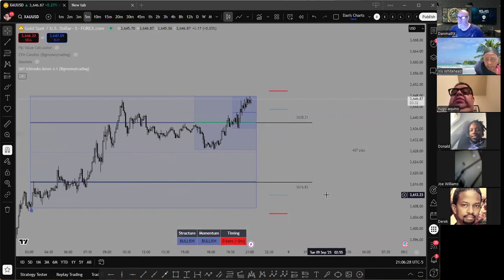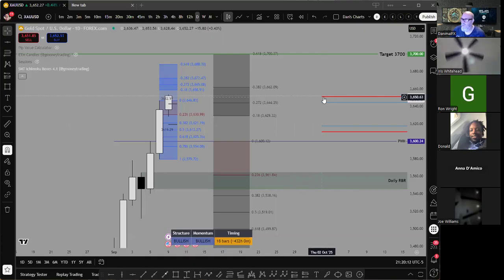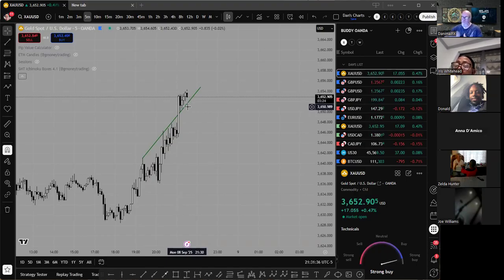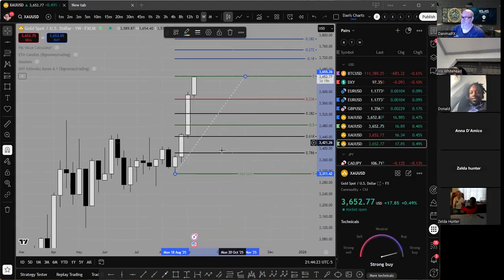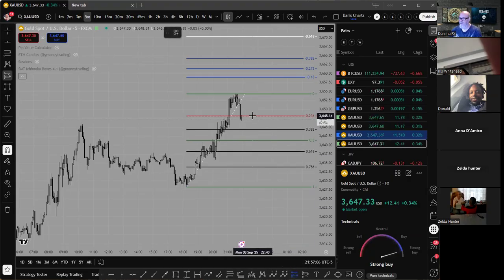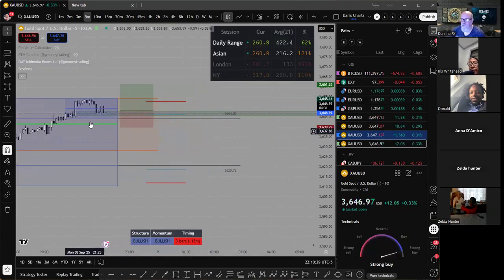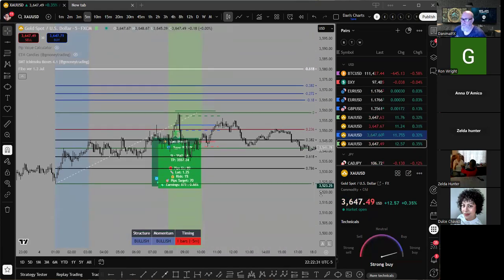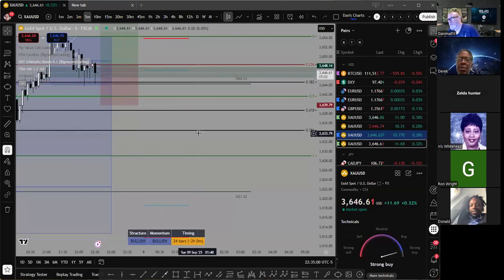Titan Circle Study Group – Mon. September 15, 2025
Welcome to Titan Circle Study Group!

This is a space for traders of all experience levels to connect, learn, and grow together. Our mission is to analyze markets, refine strategies, and build a strong foundation through shared knowledge and disciplined practice. Whether you’re here to ask questions, share insights, or stay sharp with your trading skills, you’re in the right place. Let’s support one another, stay focused, and make the most of this journey—glad to have you with us!

This is Open to the Community.

Topic: Q & A Night and weekly speculation